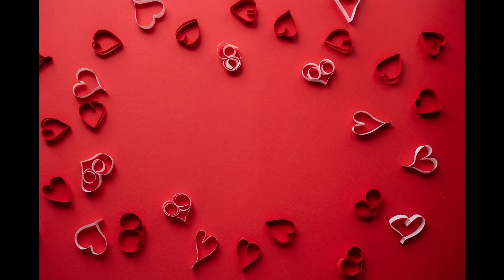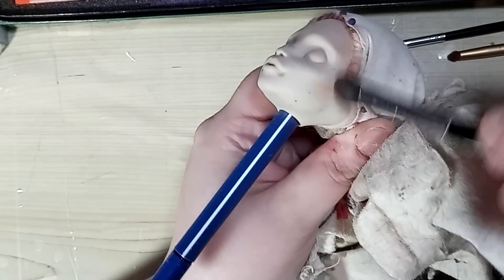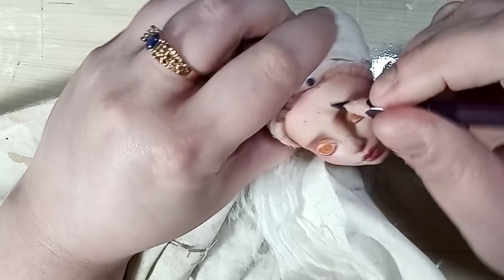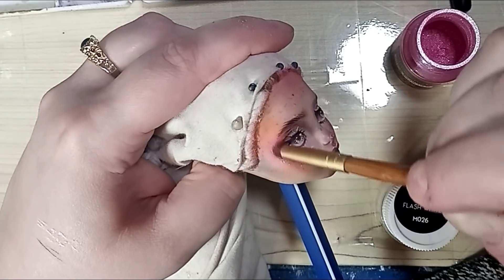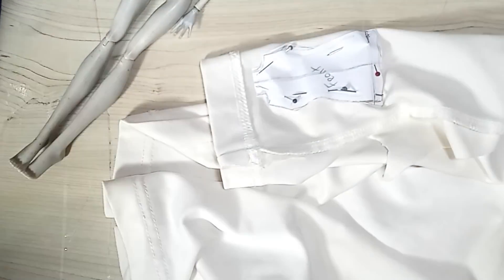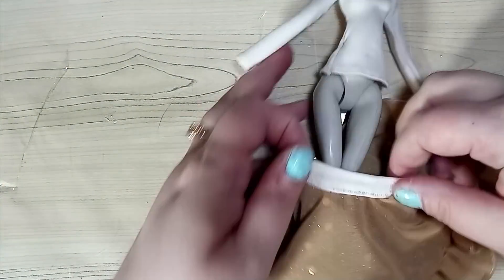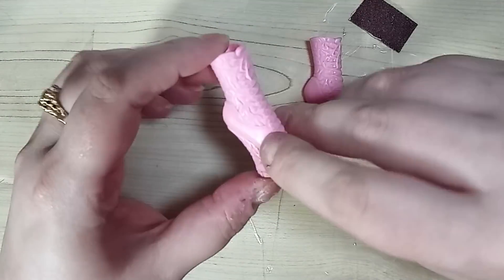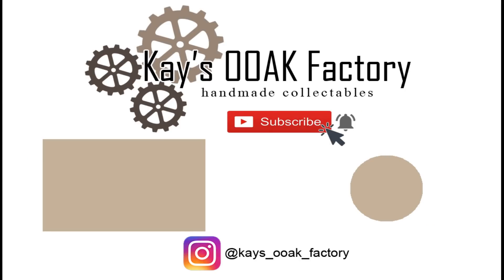REPAINT! Maple Taffy - World Pastries collab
Hey there folks!

I recently completed this doll and I am sorry if I sounded really tired in my voiceover, I had a lot of errands to run this week, and that with a sprained toe.

I don't think I enforced it enough : I love this doll! I'm really happy with her faceup. Her eyebrows are giving me life!

I'm still baffled to have been lucky enough to stand next to all those amazing people. Many thanks to Sélène for hosting this collab and inviting me! Merci, mon amie.

Now, go watch the other videos! Links are a couple lines below!

Sasha.
(they/them)

I did not name everyone's desserts in my voiceover because I did not want to butcher those words, so, my apologies about that.

MATERIALS/SUPPLIES ;

DOLL SKETCHBOOK

Base doll : Rochelle Goyle (Monster High)
Hair : 100% acrylic yarn
Sealant : Mr Super Clear UV Cut Flat
Pastels : Gallery by Mungyo Artists' Soft Pastels / Pastel pencils by Derwent
Watercolor pencils : Arteza
Watercolour and gouache paints : Arteza, Magicfly
Acrylics : Various brands, mainly DecoArt, Delta CeramCoat and Liquitex
Gloss varnish : Liquitex High Gloss Varnish (lips)
Matte varnish : Mod Podge Matte
Mica powders : Magicfly

Most fabrics are from thrifted clothes, but I ordered the chiffon from Fabric.com . If you want to know more about other materials or where I got them, sign off in the comments below. Many of my accents and ribbons were donations from friends or bought in local craft stores.

If you want to buy one of my dolls, I do have a few on sale, including a couple of the Sailor Moon dolls and Maple Taffy.

I do not accept requests or commissions at the moment.